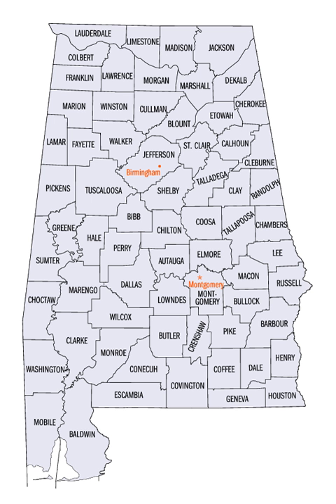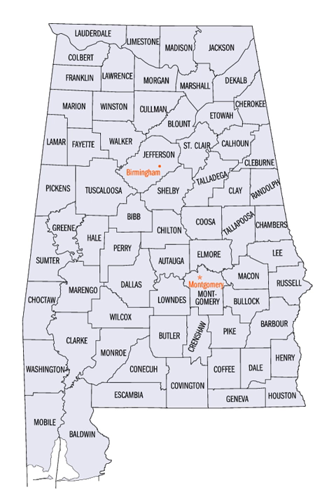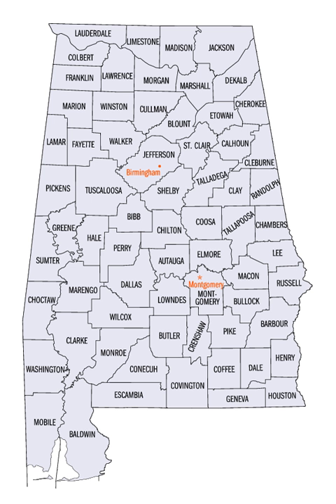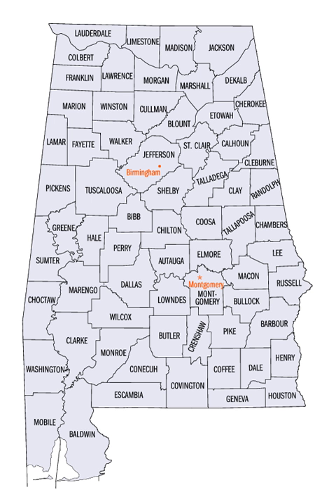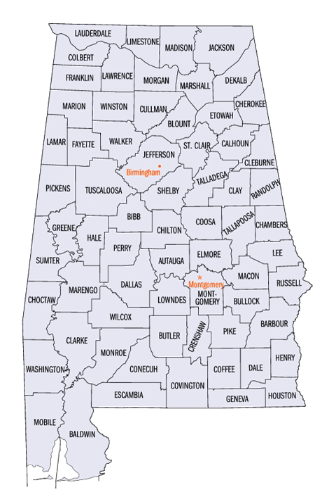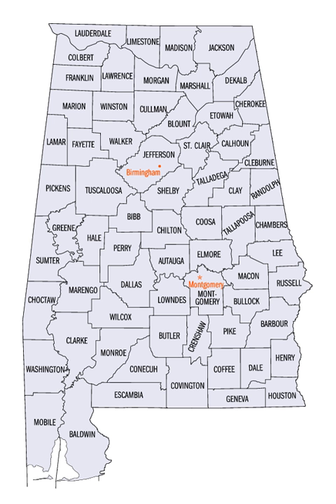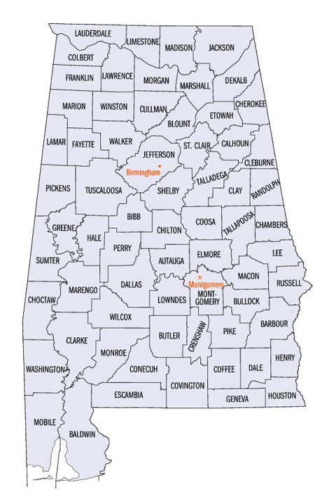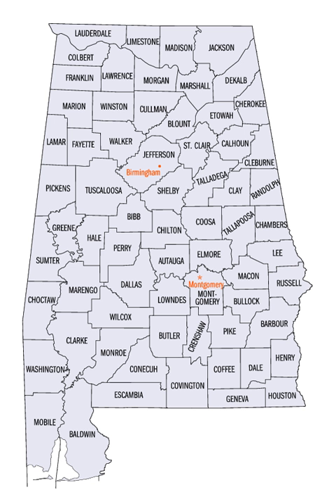List of Alabama counties | Wikipedia audio article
00:04:25 1 Counties
00:04:34 2 Former county names
00:04:44 3 Former counties
00:04:53 4 See also

- Socrates

SUMMARY
The U.S. state of Alabama has 67 counties. Each county serves as the local level of government within its borders. The land enclosed by the present state borders was joined to the United States of America gradually. Following the American Revolutionary War, West Florida was ceded to Spain by treaty while the remainder was organized primarily as the Mississippi Territory, and later the Alabama Territory. The territorial assembly established some of the earliest county divisions that have survived to the present, including the earliest county formation, that of Washington County, created on June 4, 1800. In 1814, the Treaty of Fort Jackson opened the territory to American settlers, which in turn led to a more rapid rate of county creation. Alabama was admitted to the Union as the 22nd state in 1819. The Alabama state legislature formed additional counties from former native lands as the Indian Removal Act took effect and settlers populated different areas of Alabama. In 1820, Alabama had 29 counties. By 1830 there were 36 and Native Americans still occupied large areas of land in northeast and far western Alabama. By 1840, 49 counties had been created; 52 by 1850; 65 by 1870; and the present 67 counties by 1903. Houston County was the last county created in the state, on February 9, 1903.According to 2010 U. S. Census data, the average population of Alabama's 67 counties is 71,399, with Jefferson County as the most populous (658,466), and Greene County (9,045) the least. The average land area is 756 sq mi (1,958 km2). The largest county is Baldwin (1,590 sq mi, 4,118 km2) and the smallest is Etowah (535 sq mi, 1,386 km2). The Constitution of Alabama requires that any new county in Alabama cover at least 600 square miles (1,600 km2) in area, effectively limiting the creation of new counties in the state.The Alabama Department of Revenue's Motor Vehicle Division issues standard automobile license plates that bear a one- or two-digit number identifying the county in which the vehicle is registered. This number is given in the fourth column in the table below. The first three prefixes are reserved for the state's historically most populous counties, and thereafter proceed alphabetically. Individual license plate numbers are assigned sequentially in each licensing office. The numbers are in the format XAA1111 or XXAA111, depending on whether the prefix is one or two digits.  Overflow registrations are accommodated by substituting a letter for one of the registration numbers, such that XXZ999Z is followed by XXA0A0A. Outdated Info for current plates (2014)
The Federal Information Processing Standard (FIPS) code, used by the United States government to uniquely identify counties, is provided with each entry. The FIPS code links in the table point to U. S. Census "quick facts" pages for each county.